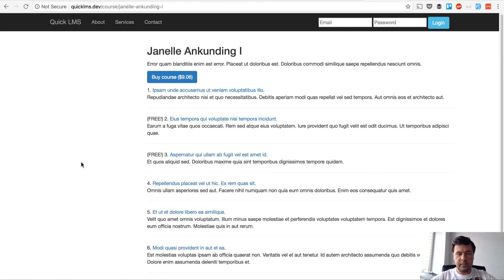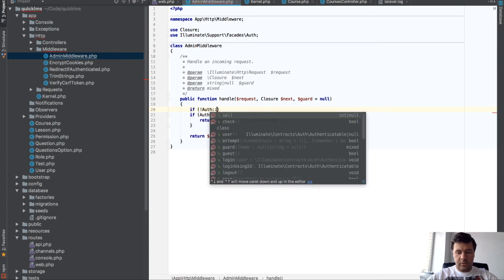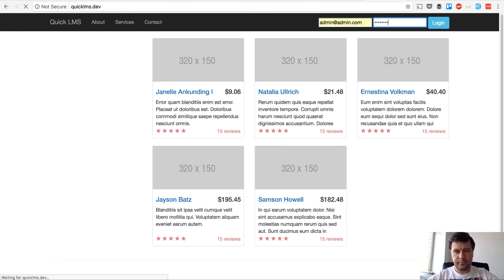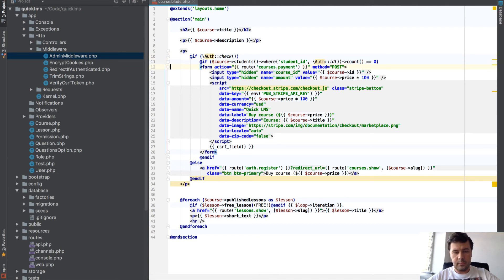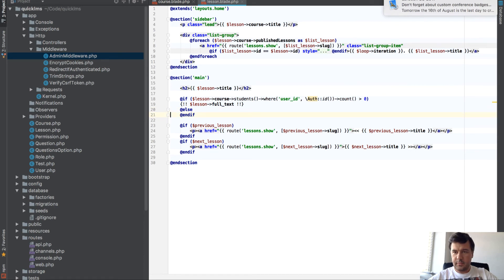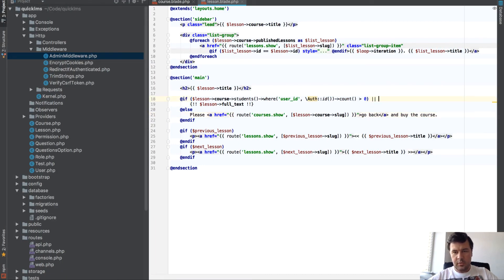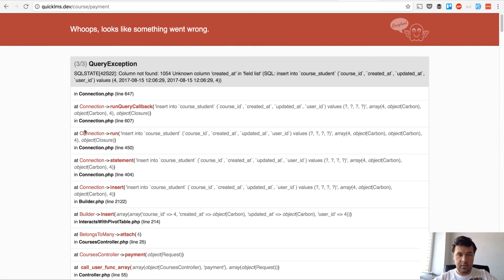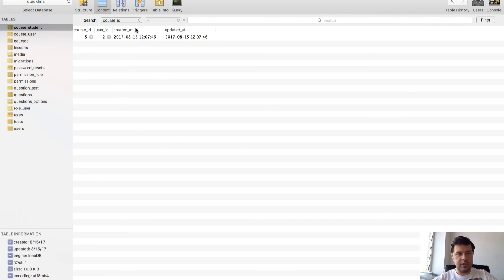Creating Laravel 5.4 LMS. Part 11: Course Access with Middleware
In this video we're playing with Middleware: we will grant access to the lessons to the students who purchased it, also will restrict admin panel from students.